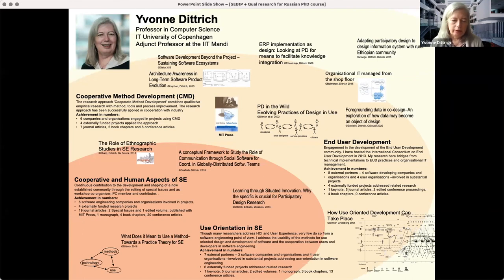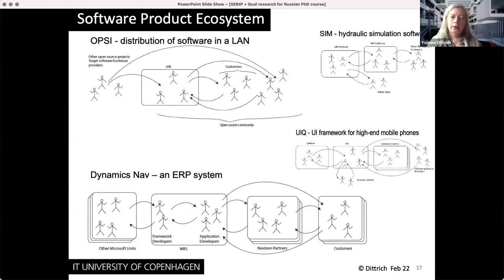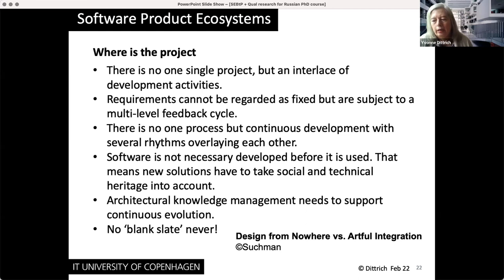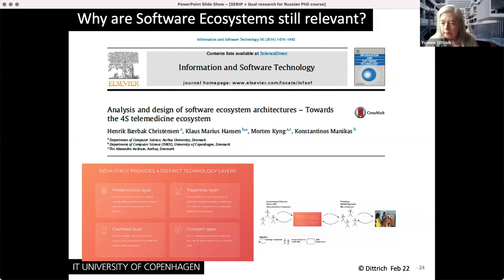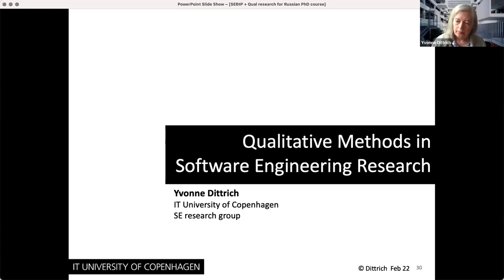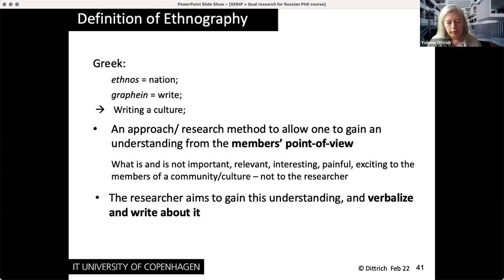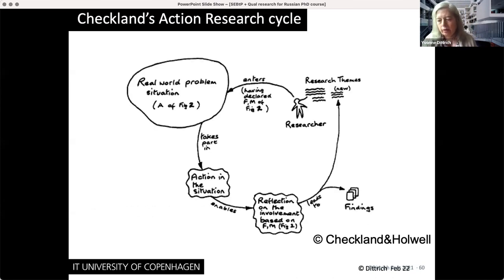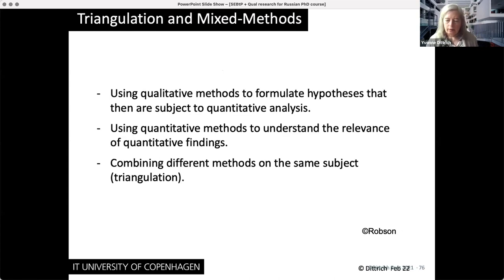Software Product Ecosystems and Qualitative Empirical Methods, Yvonne Dittrich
Day 1 of the International Winter School on Software Engineering, 14-18 February 2022, Faculty of Computer Science, HSE University.

Speaker: Yvonne Dittrich, Software Engineering Group, IT University of Copenhagen.

14 February 2022